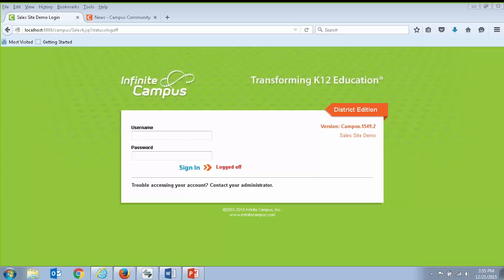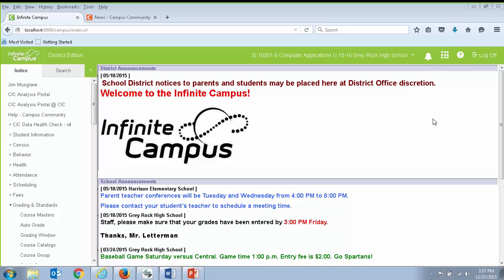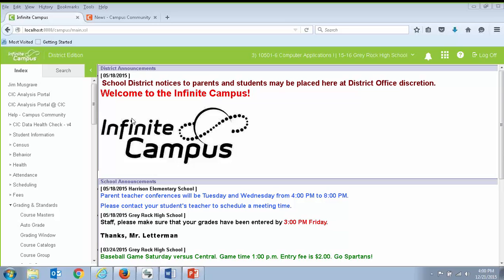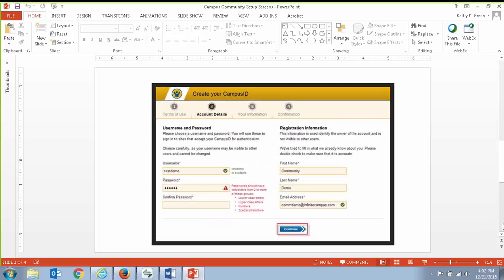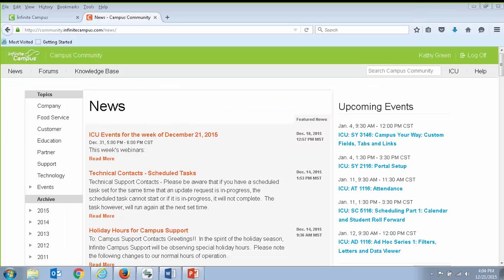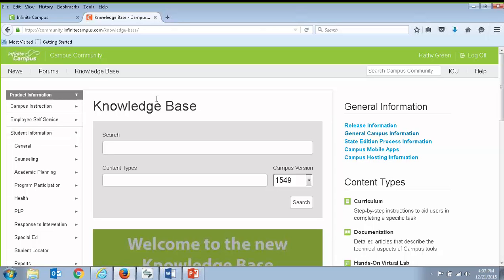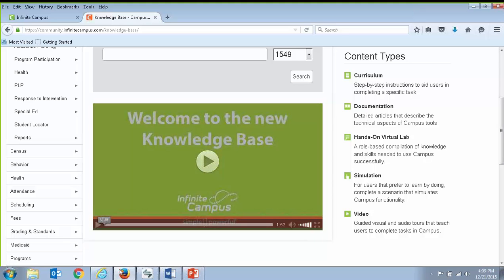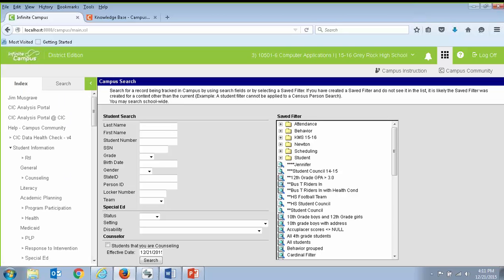Infinite Campus User Interface